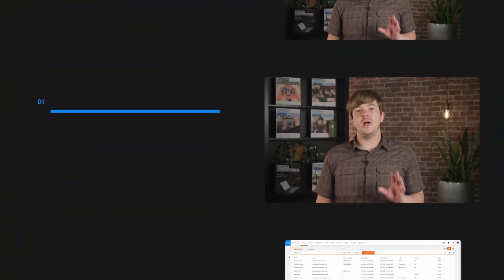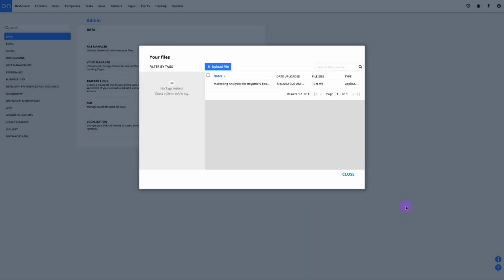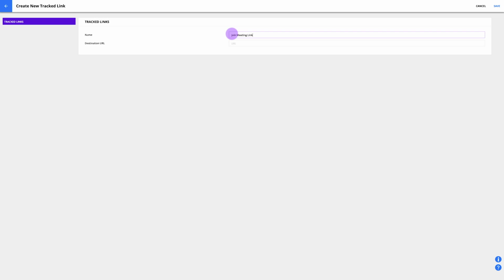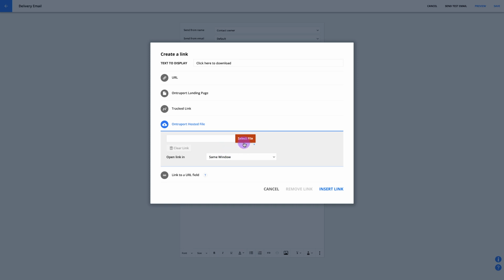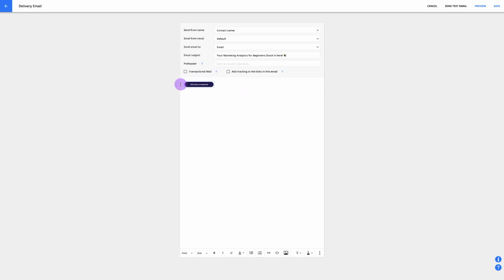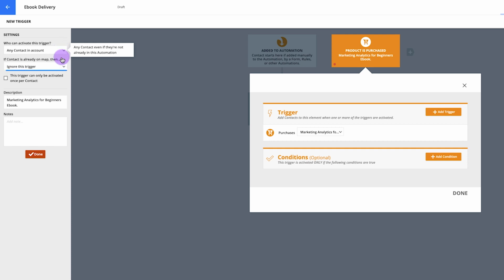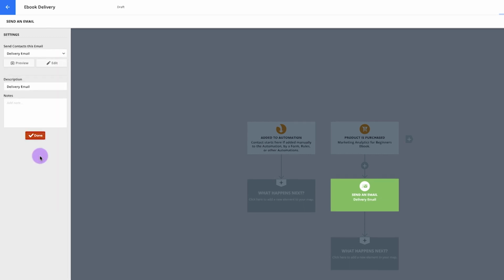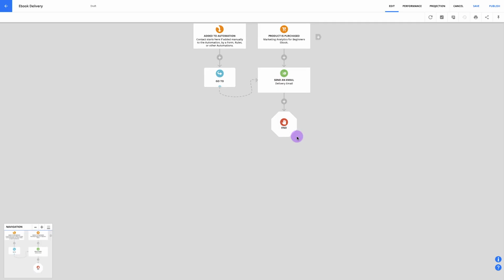How to deliver different types of digital products using Ontraport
If you sell ebooks, videos or other downloadables, watch this video to learn how to put your digital product delivery on autopilot.

You'll learn:

- How to upload your digital product files to Ontraport
- How to create a product delivery email
- Steps for automatically delivering your digital product
- How to add triggers and product delivery emails to your automation
- How to publish your automation so you can start getting paid